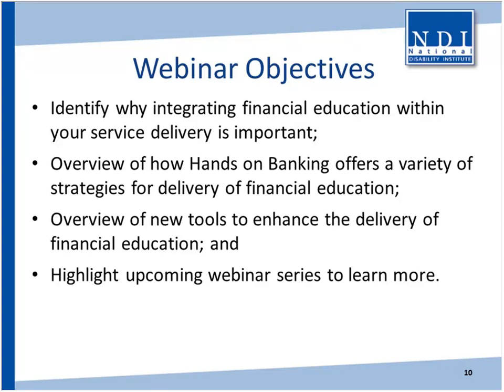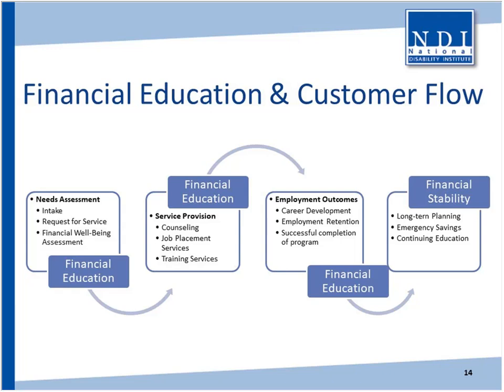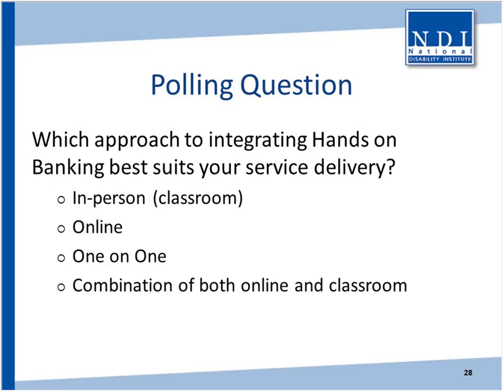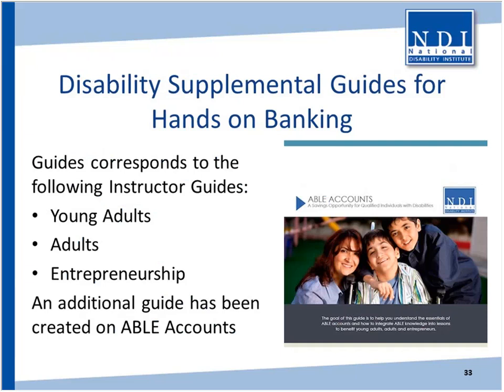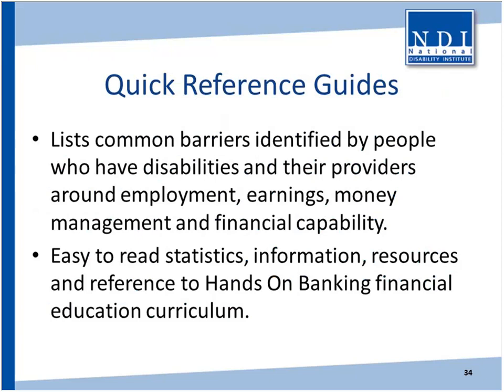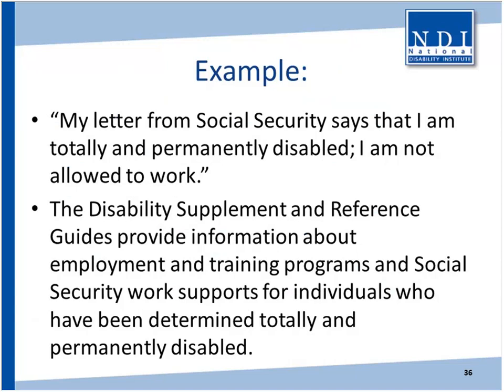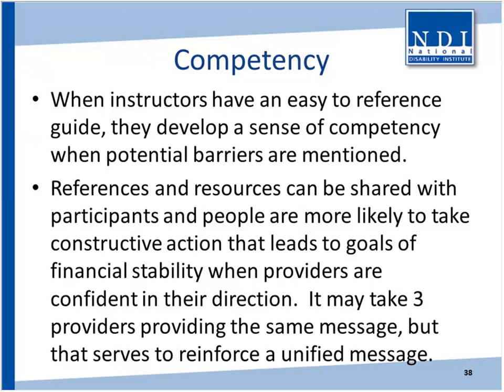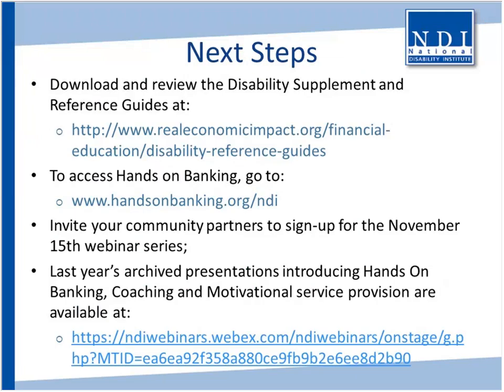WEBINAR: Hands on Banking: Integrating Financial Education and Tools